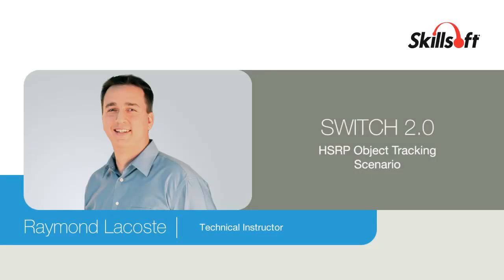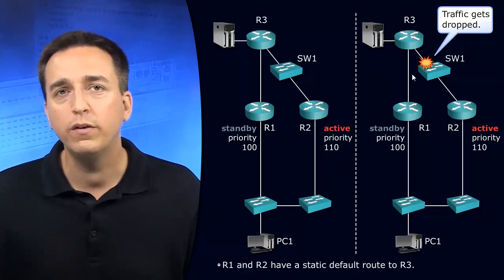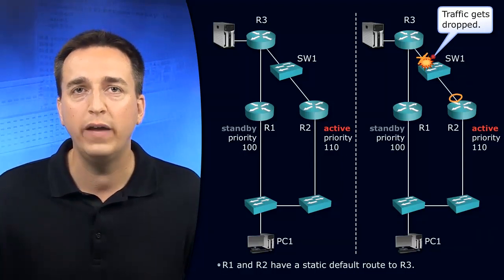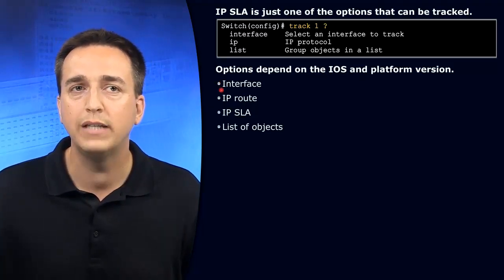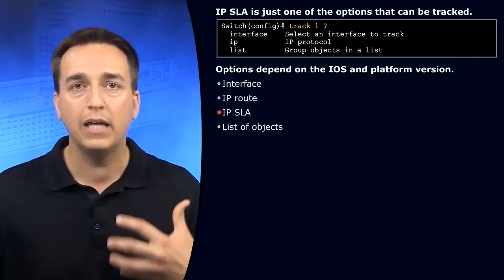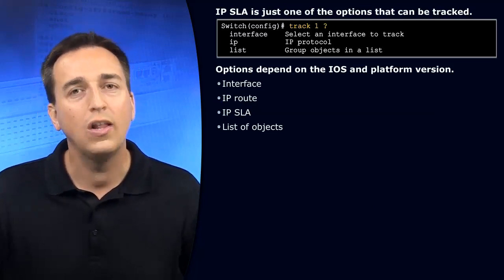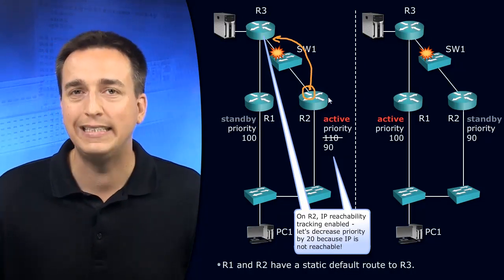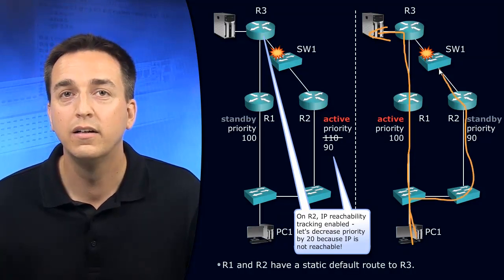14 SWITCH HSRP Object Tracking Scenario